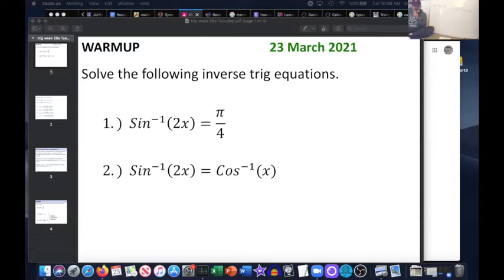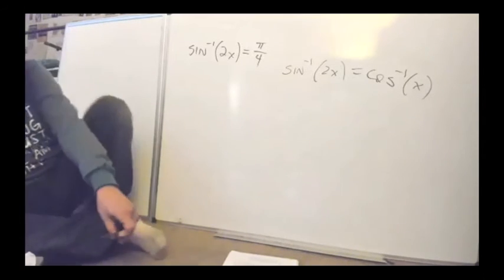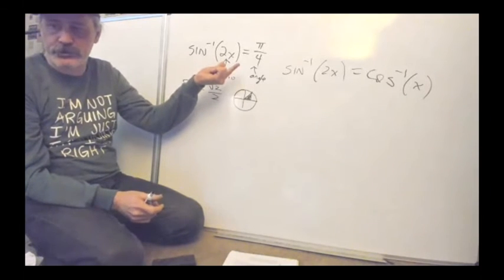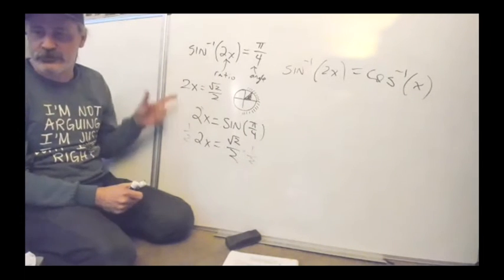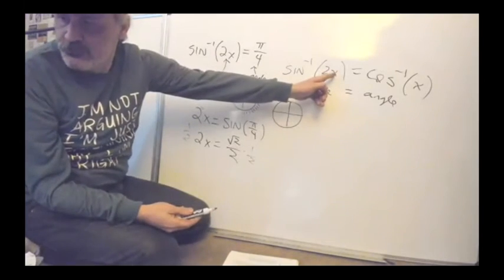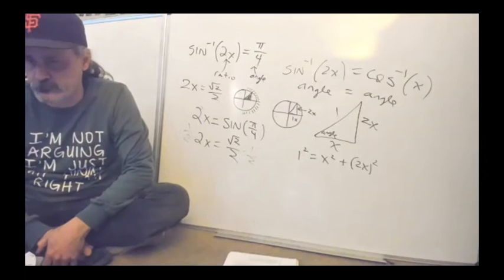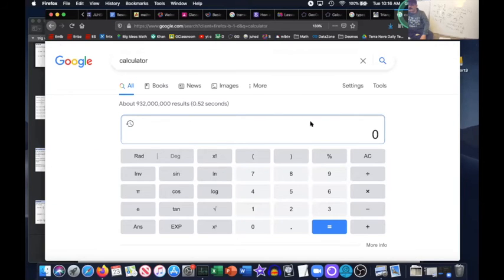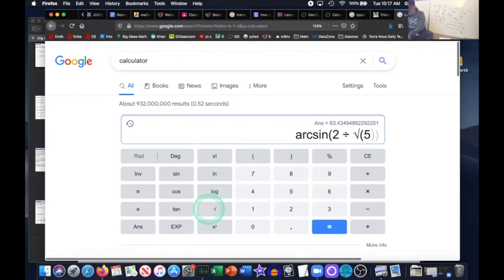trig week 28 Tuesday : warmup